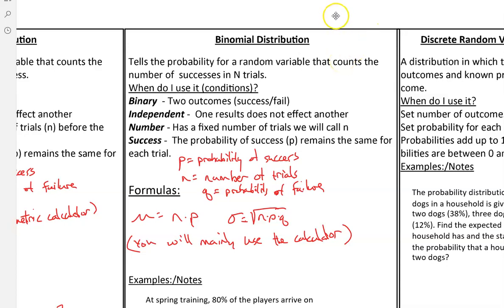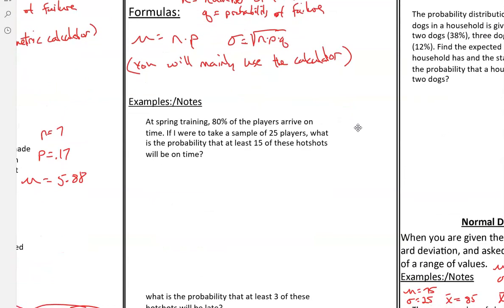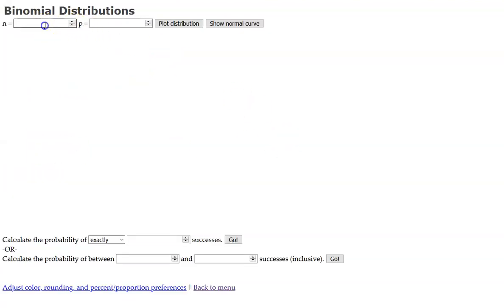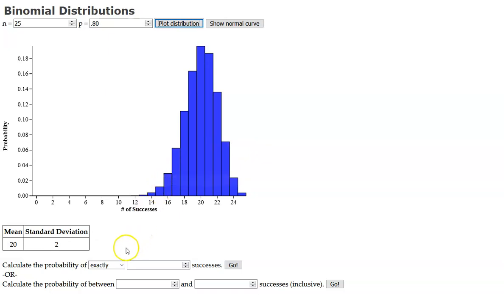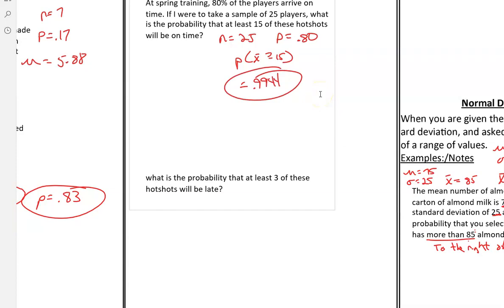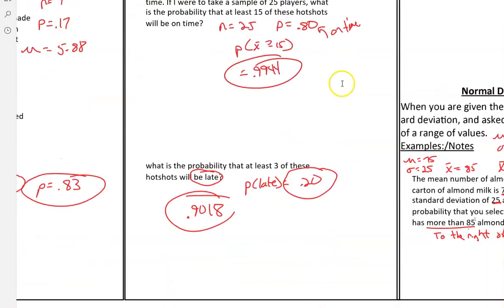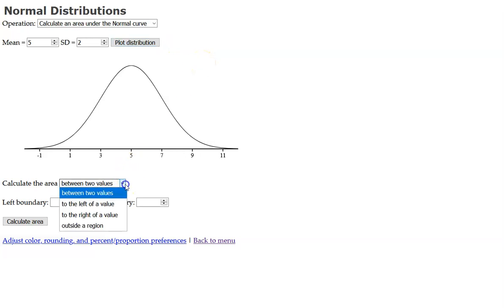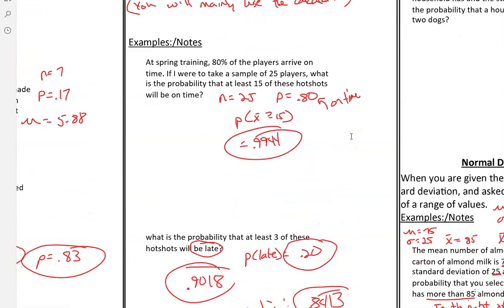Unit 6B Review Binomial Distribution